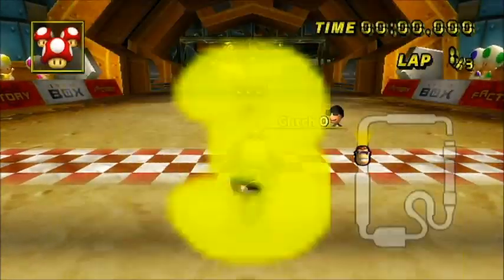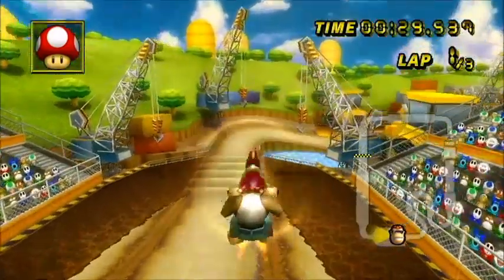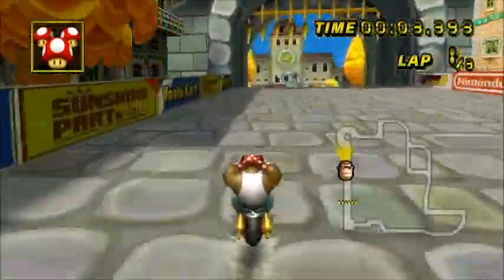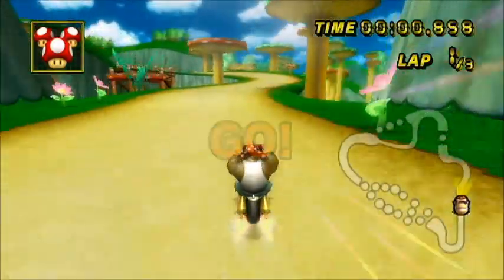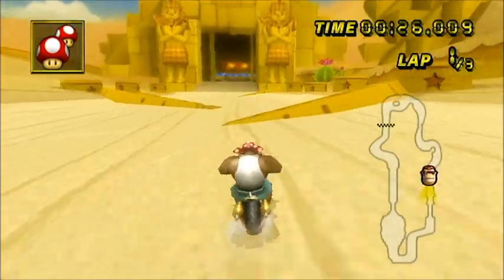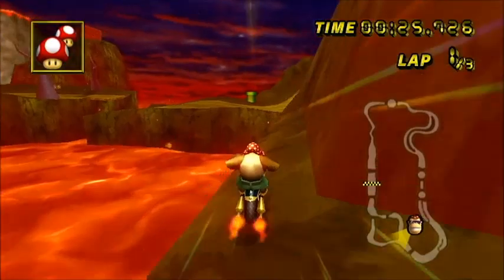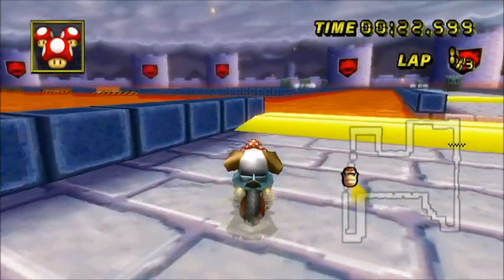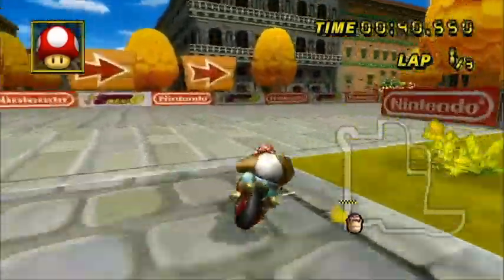Explaining every ArcIntel tutorial video in 1 video.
Bruh moment.